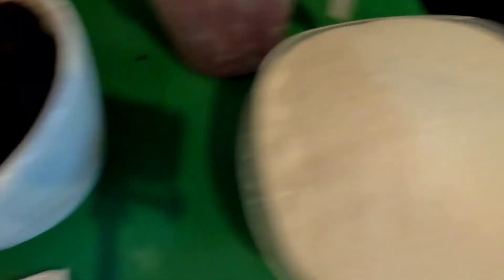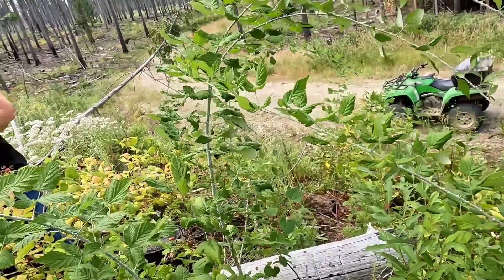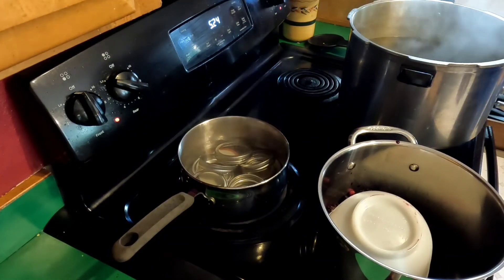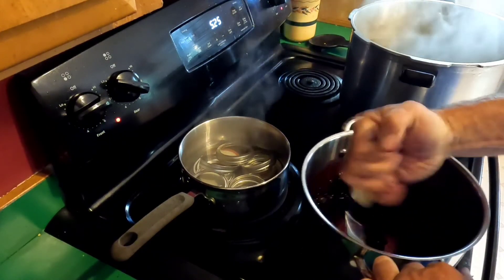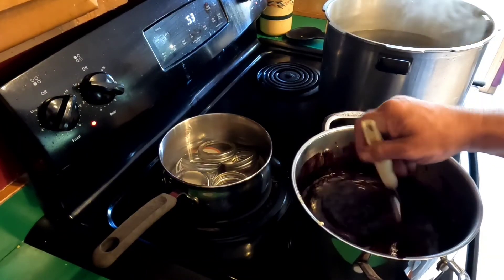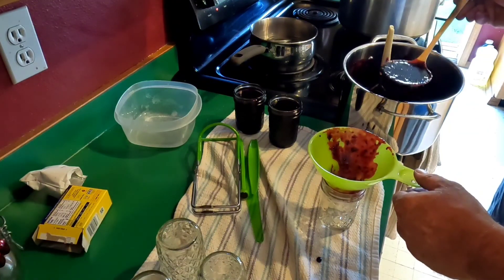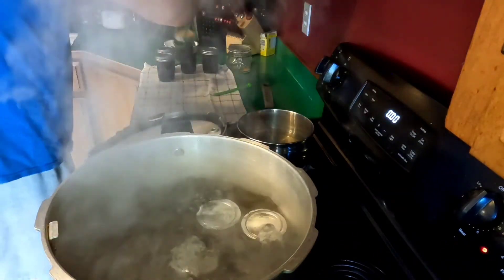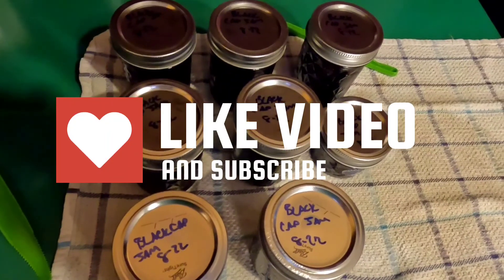Making and canning your own blackcap jam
In this video my wife and I picked some blackcaps from some forest service ground behind our off grid cabin.  A little bit of research clarified exactly what these little jewels, which I've eaten since childhood, actually are.  They are formally known as Rubus Leucodermis.  They are a common western bramble, with delicious raspberry fruits and edible shoots. They grow in meadows and open woodlands and can often be found with other native brambles. Check it out on further on Native foods nursery.  We picked these in August, which was a tad late as many were dried up, we got plenty for a batch of homemade jam that has proven delicious!